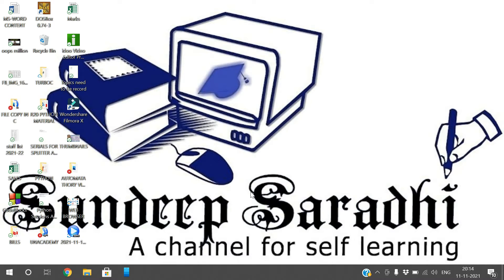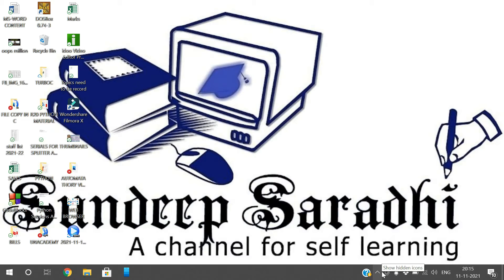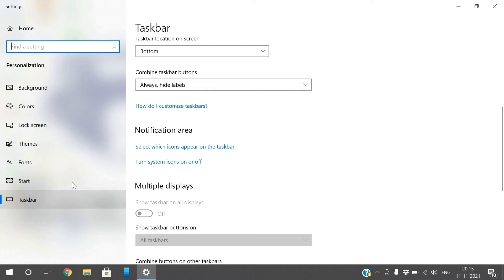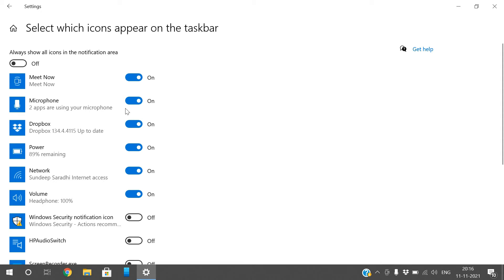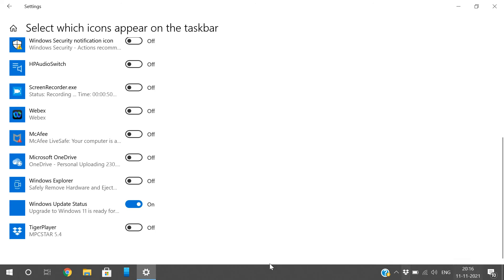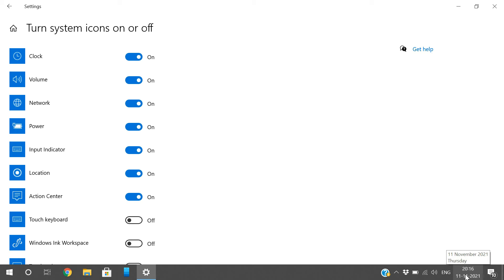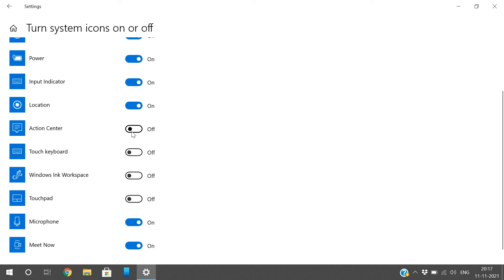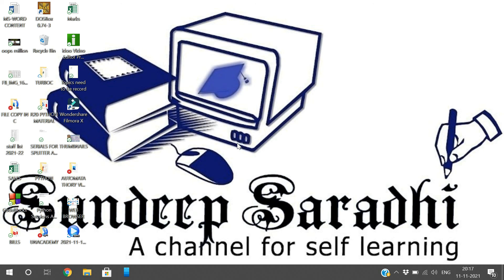CUSTOMIZE TASKBAR ICONS IN WINDOWS 10 || HOW TO MAKE TASKBAR ICONS VISIBLE OR HIDDEN IN WINDOWS 10